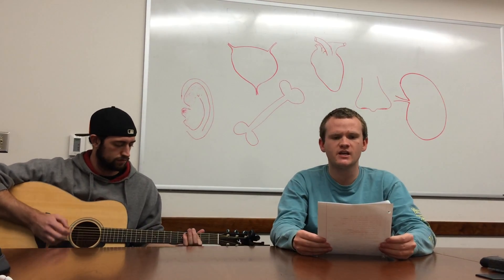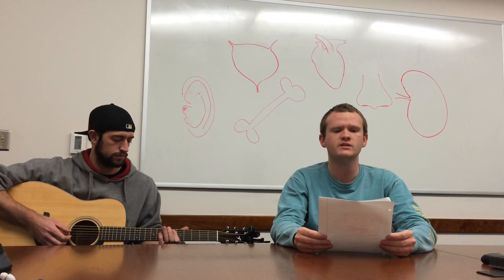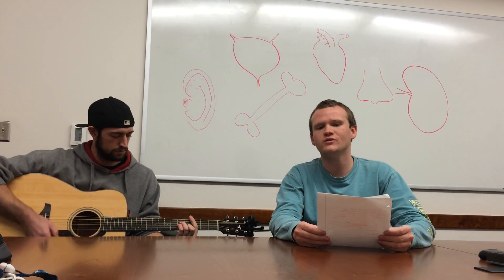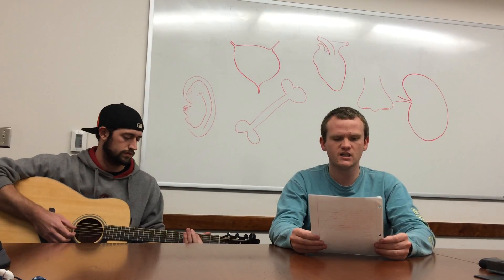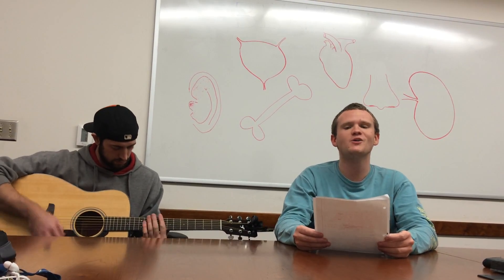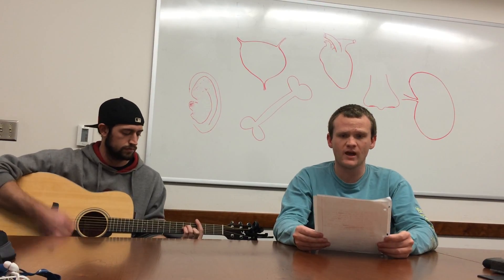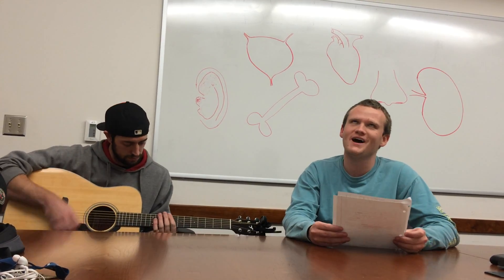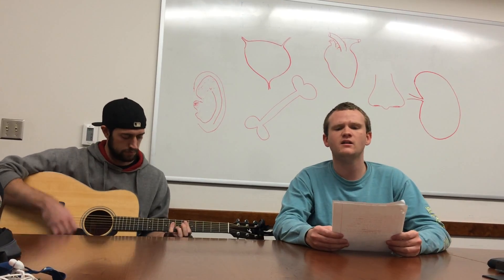Bioprinting Spinoff of Ed Sheeran's "Don't"